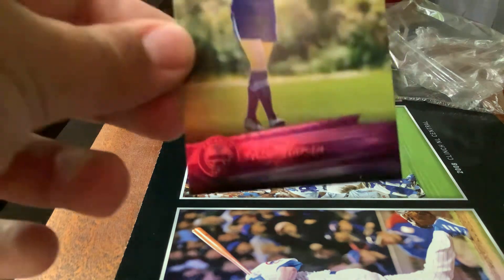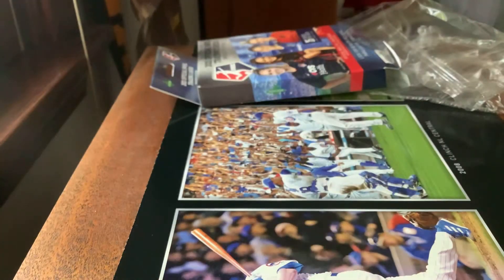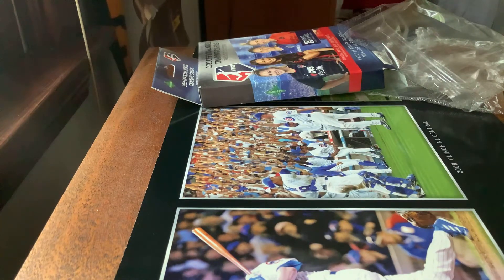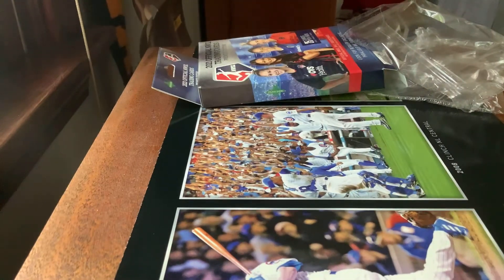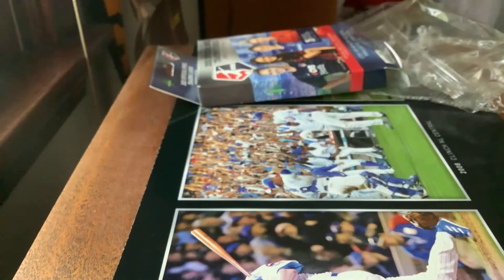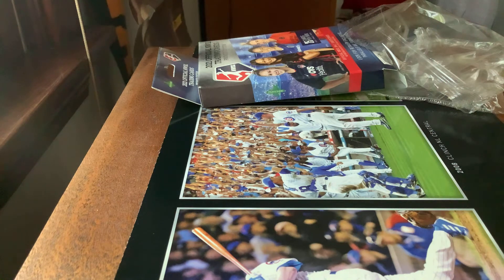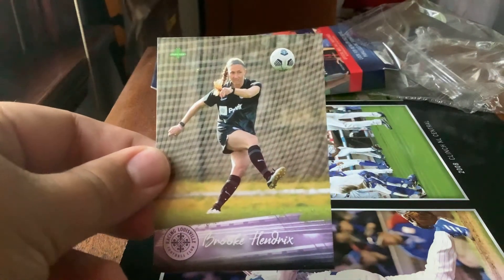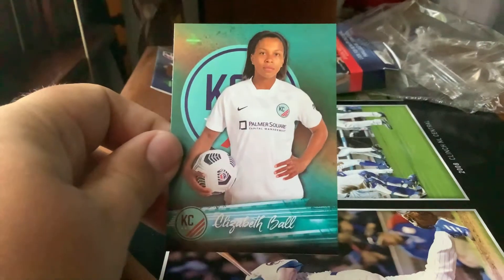2021 NWSL trading cards part 2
Here is part 2 of the NWSL trading card pack opening videos. So far I think the product is pretty good. I will give my overall opinion in the last video tomorrow. I hope everyone enjoys the video. Please also remember to hit the notification button so you know when I upload a new video.